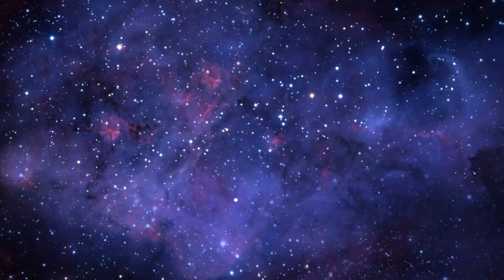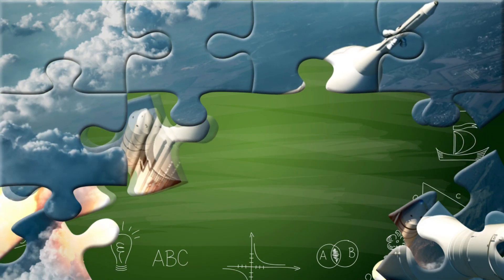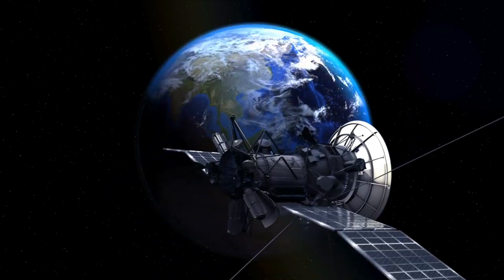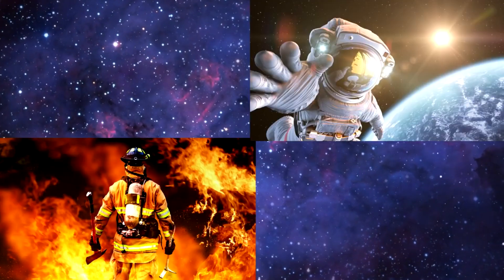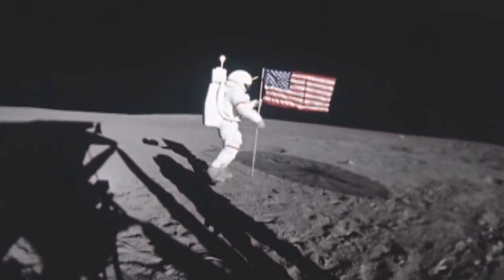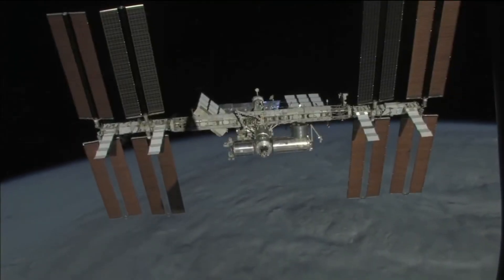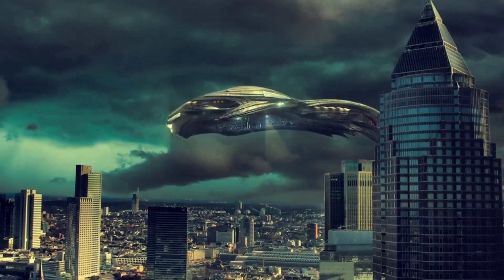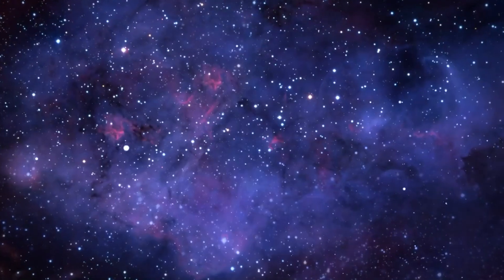Space and Space Transport for Kids – Rockets, Planets, and Astronauts!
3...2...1... Liftoff! 🚀🌌 Welcome to a fun and educational playlist all about space and space transport, made specially for kids and toddlers who love rockets, planets, and flying machines that travel beyond Earth!

In this playlist, children will:
– Discover amazing space vehicles like rockets, space shuttles, satellites, moon rovers, and space stations
– Learn how astronauts live and work in space
– Explore the solar system and learn fun facts about planets and stars
– Enjoy bright animations, space sounds, and simple puzzles
– Develop curiosity and early interest in science, technology, and the universe

Perfect for young space explorers who want to blast off and learn through fun! 🧑‍🚀🛸🪐